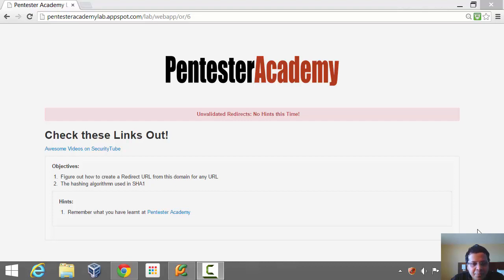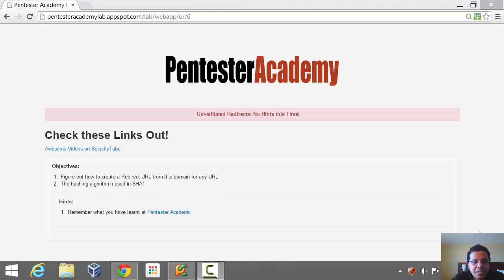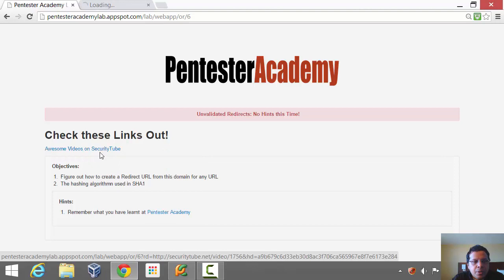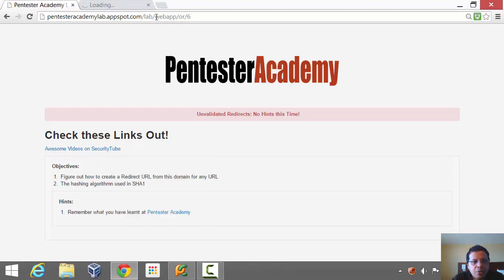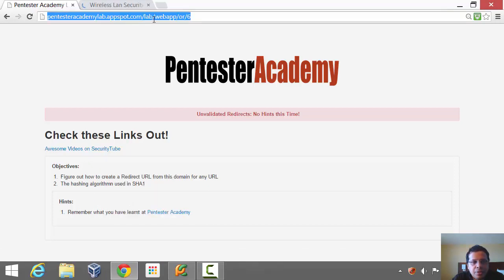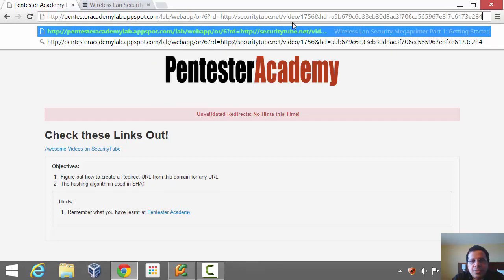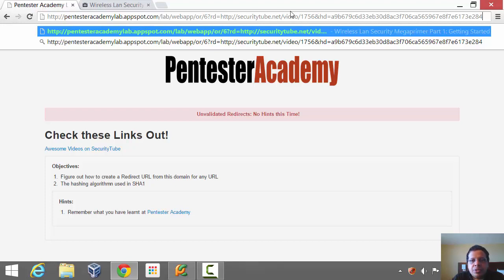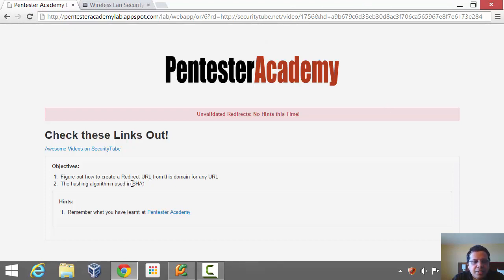unvalidated redirect 006